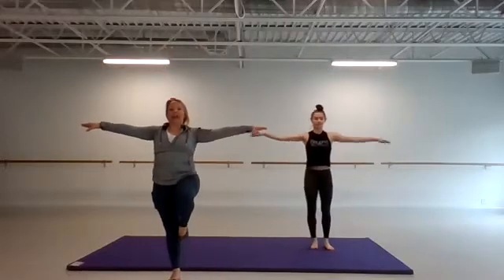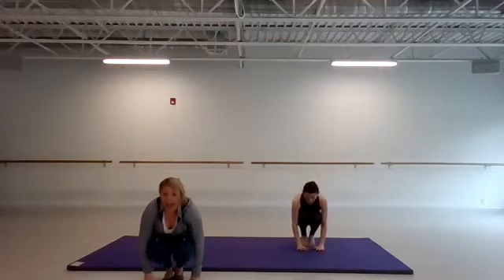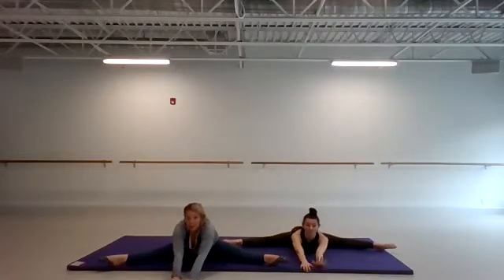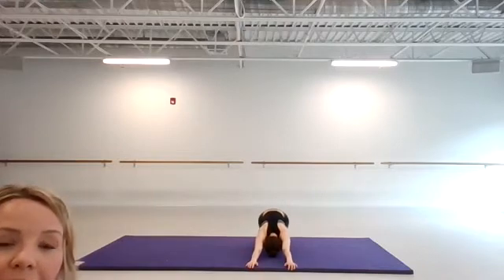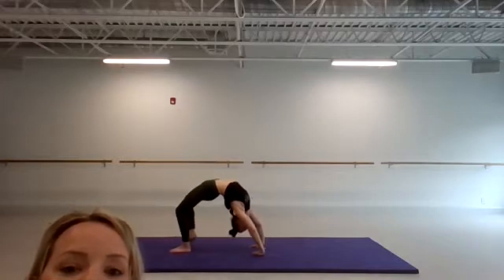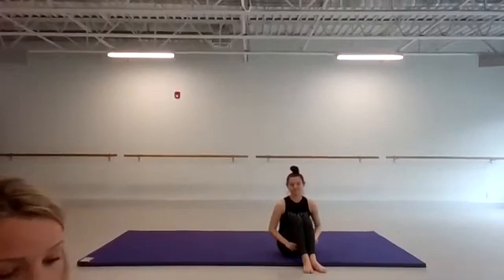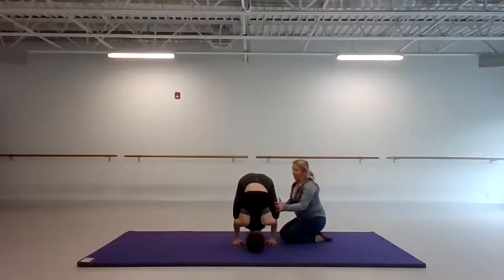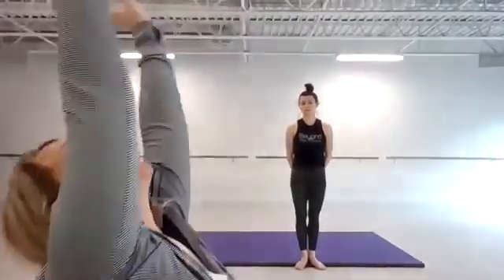Beg/Int Acro ages 9-13 w/ Miss Amanda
VIRTUAL DANCE CLASSES @ BEYOND THE BARRE DANCE ACADEMY IN SMITHFIELD RI.
**do not own rights to the music used in this video, used for dance purposes only**